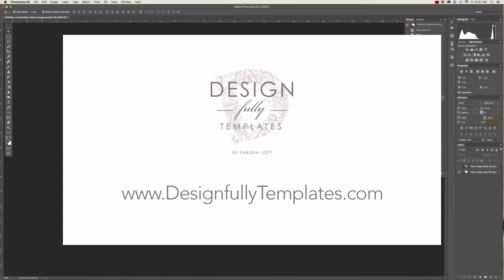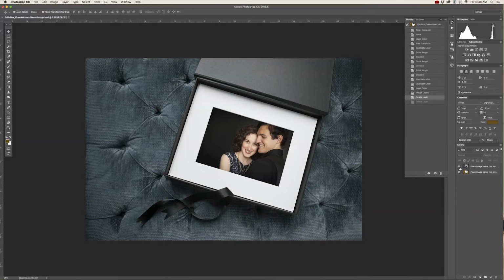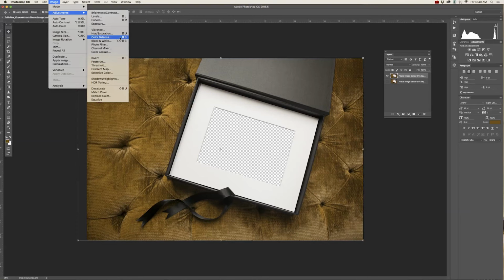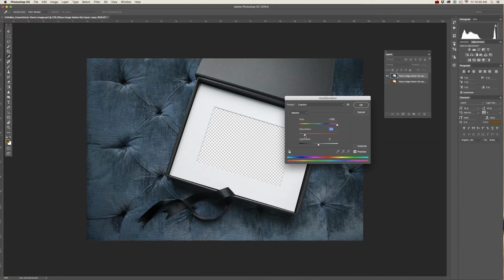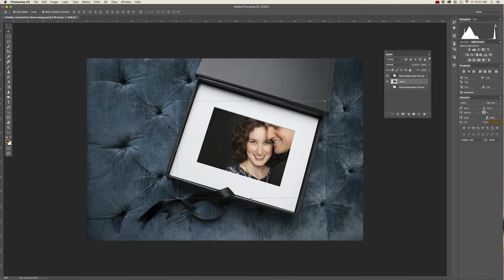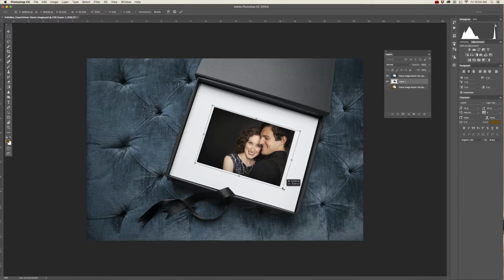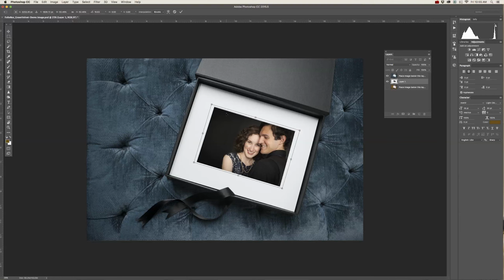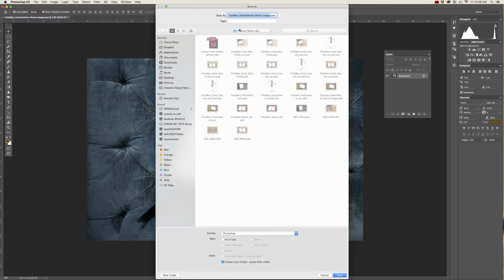Digital Folio Box Template - Photoshop Tutorial by DesignfullyTemplates.com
How to edit the velvet green background to change the color and how to add an image to the folio box template. Template available at DesignfullyTemplates.com